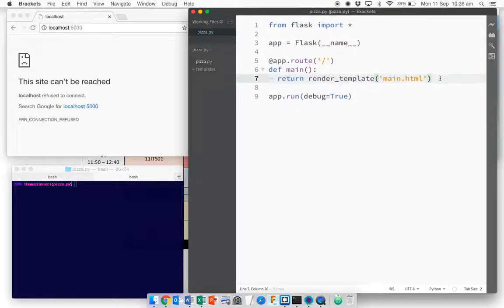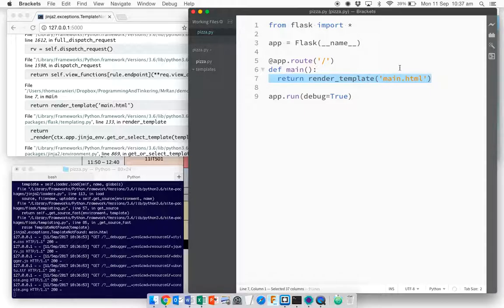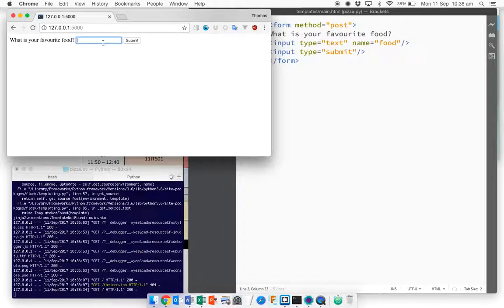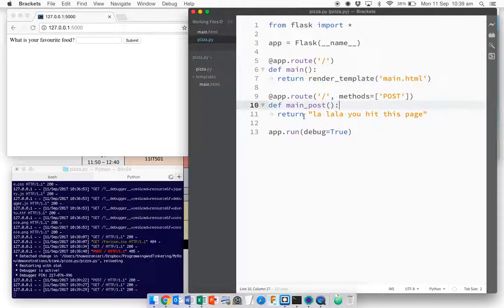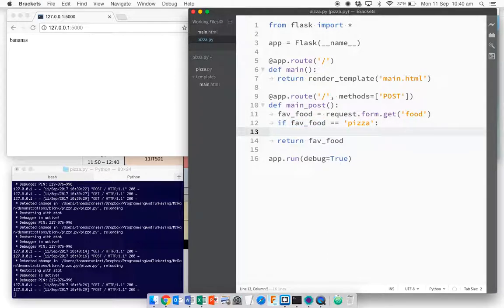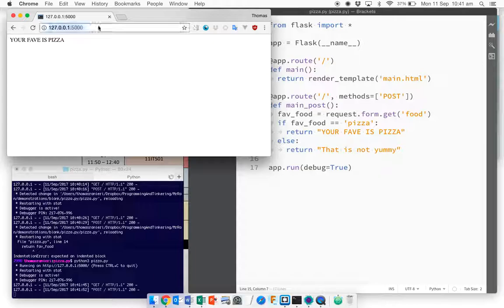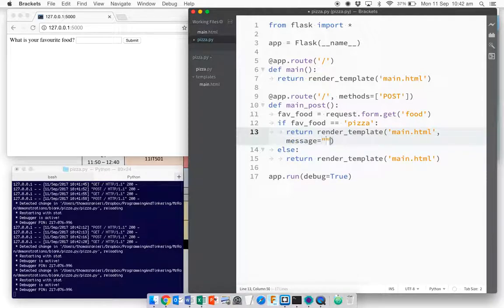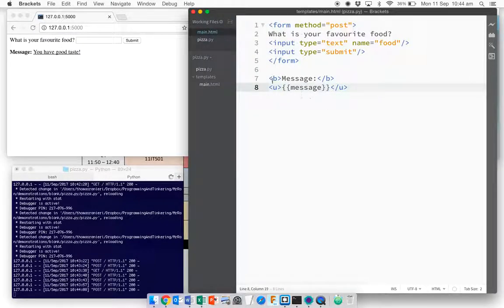Flask Tutorial: pizza py